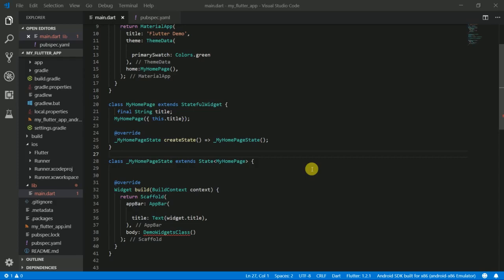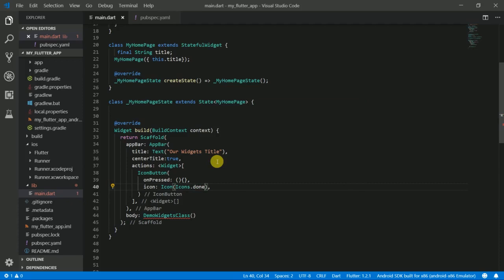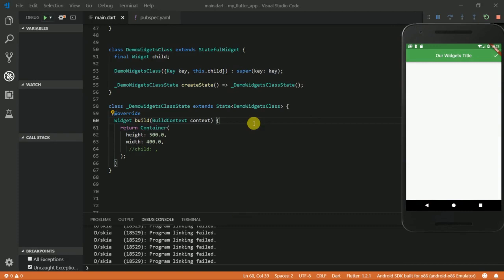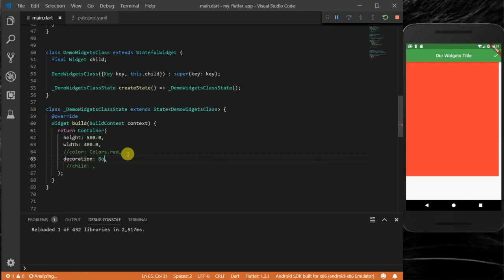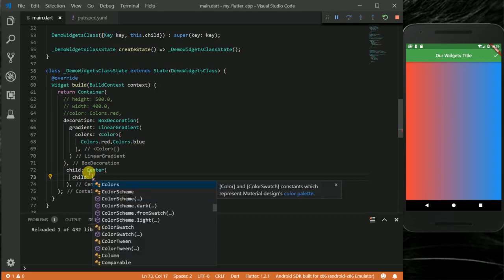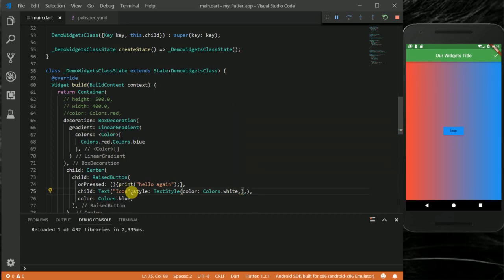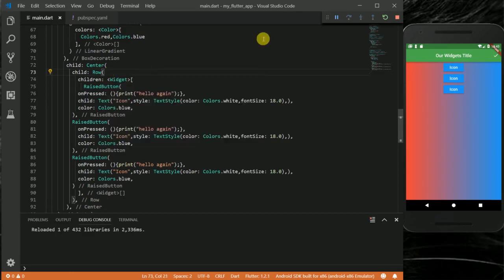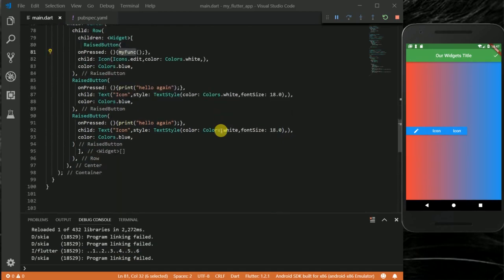How To Use Raised Button And Decorated Container, Rows and Column Widgets In Flutter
In This Video I want to show you how to Use The Container ,Raised Button , Row And Column Widgets In Flutter.We Are Going To Decorate the Container Using Linear Gradient.